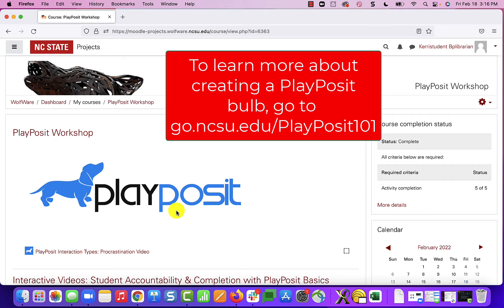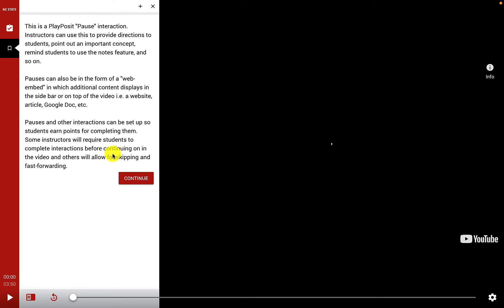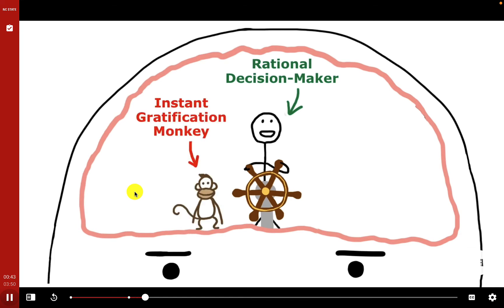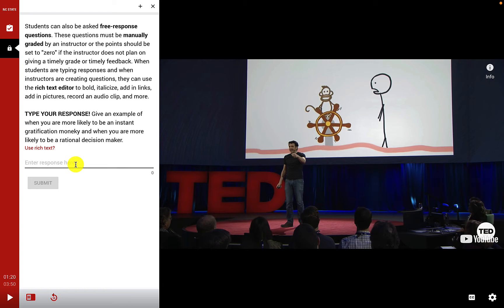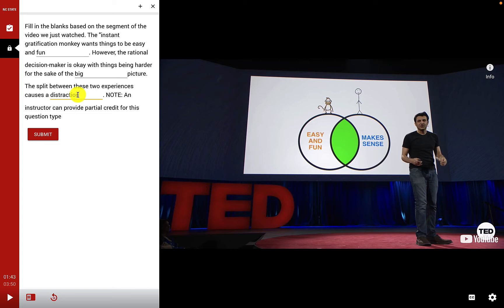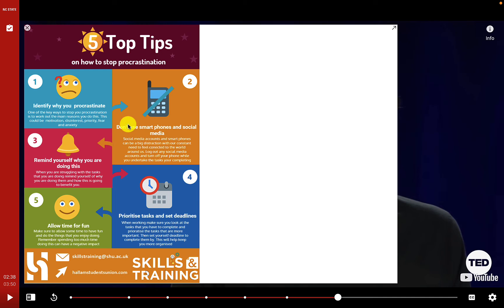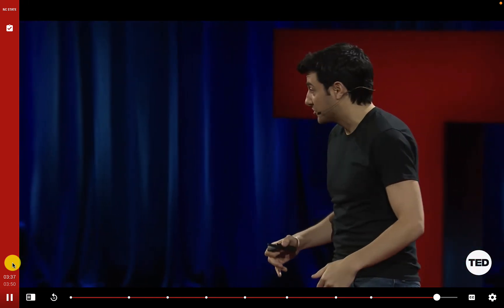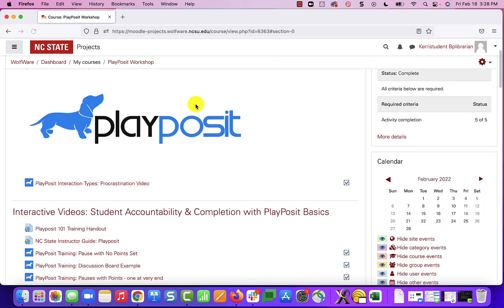PlayPosit Interaction Types: Student View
In this PlayPosit interactive video creator example training video, we’ll walk you through digital learning with the educational technology tool, PlayPosit:
- PlayPosit Student Experience
- Different PlayPosit Interaction Types

TIMESTAMPS
0:42 Maximize the PlayPosit window in Moodle
1:08 Toggle notes view on and off during video playback
2:35 Multiple choice interaction/question type example
3:42 Check all that apply interaction/question type example
4:52 Free response interaction/question type example
6:24 Fill-in-the-Blank interaction/question type example
7:39 Reflective pause interaction example
8:16 Web-embed interaction example
9:04 Discussion forum/board interaction/question type example
10:34 Polling interaction type example and accessing the Review
12:01 Students returning to Moodle

Use the DELTA LearnTech channel to learn about digital learning and technology tools to enhance instruction at NC State University. Watch tutorials and instructional videos on specific technology tools like Moodle, Panopto, Top Hat, Zoom, PlayPosit, H5P, Turnitin, and more. We also cover teaching tips related to grading, course objectives, assessment, engagement, flipping, teaching online, and more.